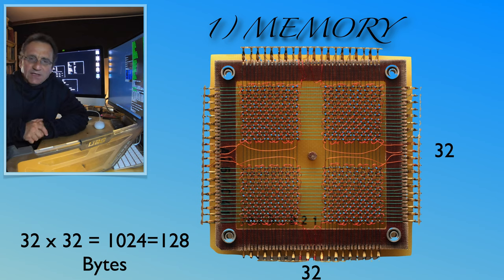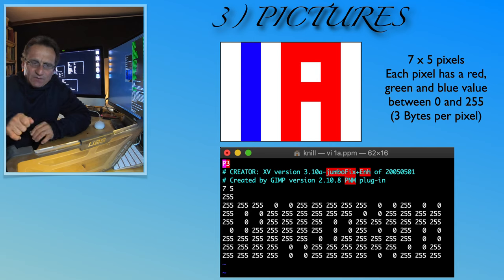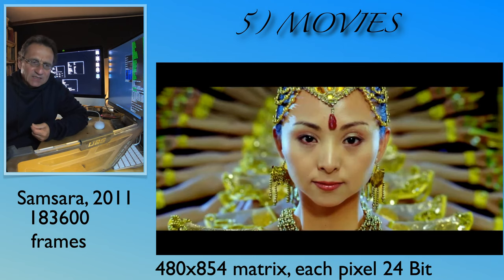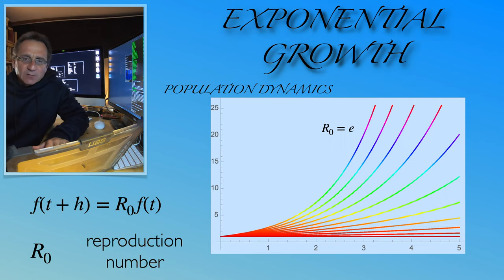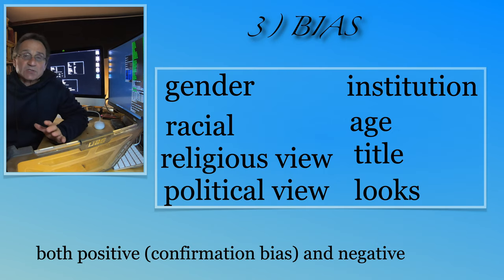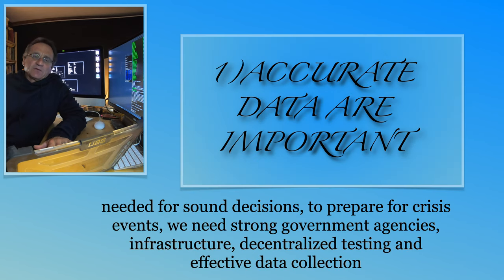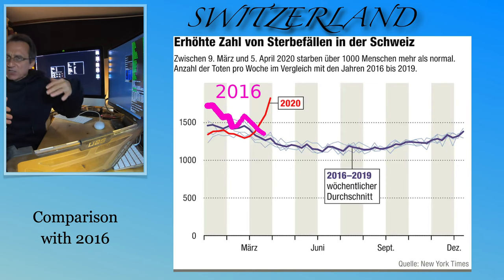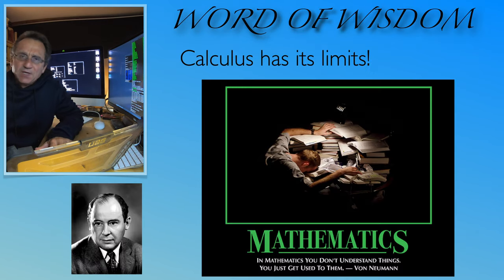Math 1a, unit 34: calculus and data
We look first at examples of data like weather data, pictures, sounds or movies. We look then at some population dynamics, also related with covid 19, we then look at difficulties when dealing with data like lying with stats, or overcoming bias. The current crisis teaches some lessons.  Finally we look at bit what other calculus courses beyond Math 1a can help with understanding data.